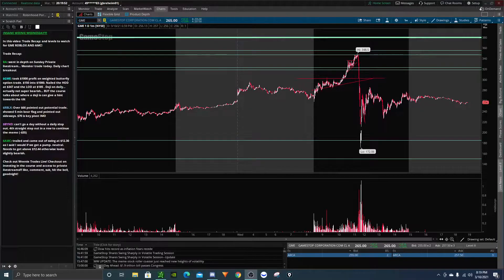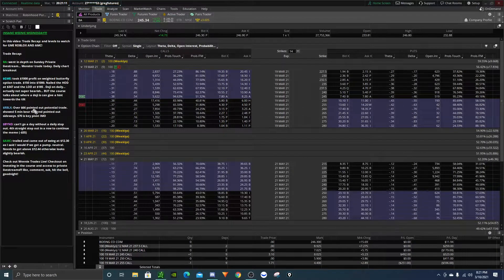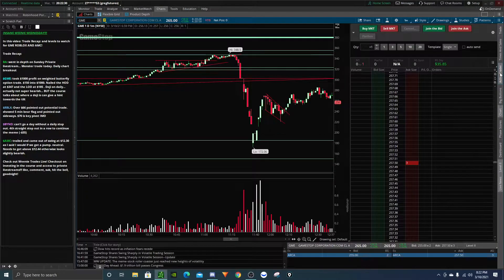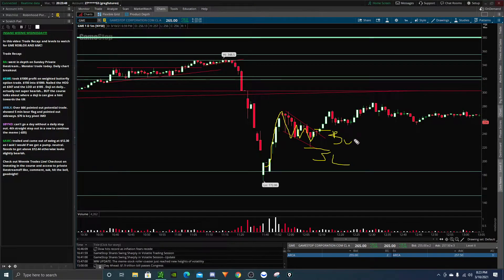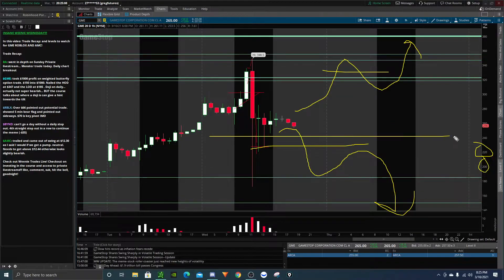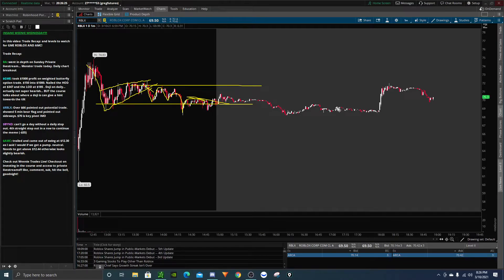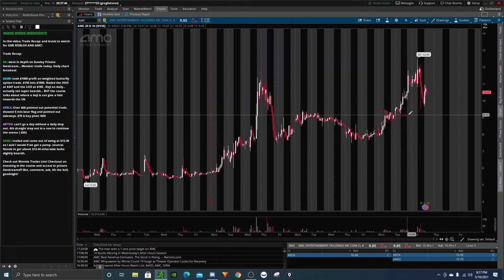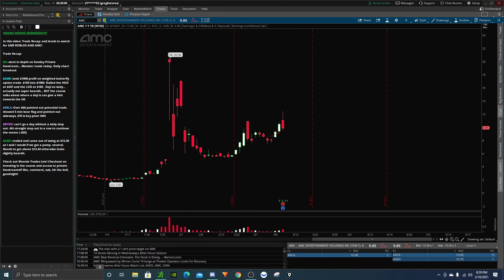🚀🚀🚀 Huge profit on GME weighted butterfly | Massive BA gains | RBLX IPO Entry? | AMC Squeeze! 🚀🚀🚀